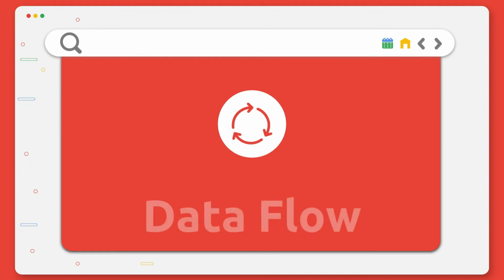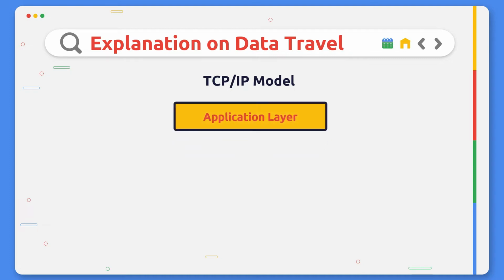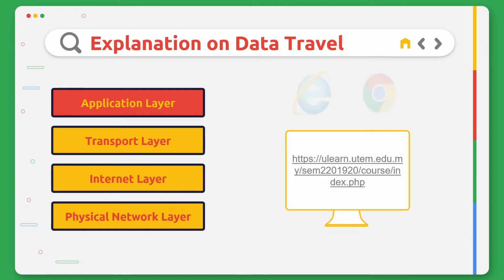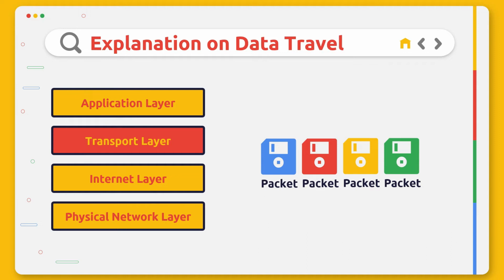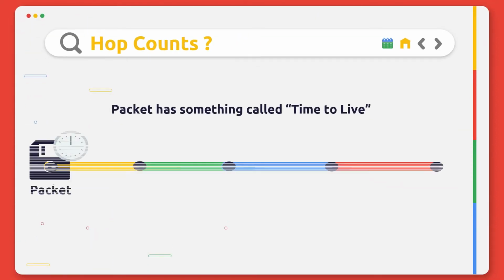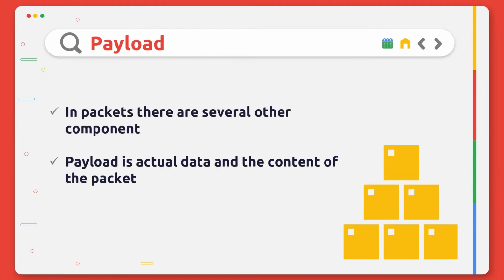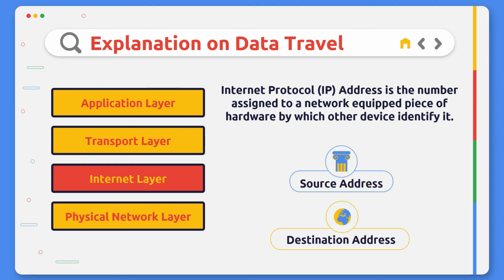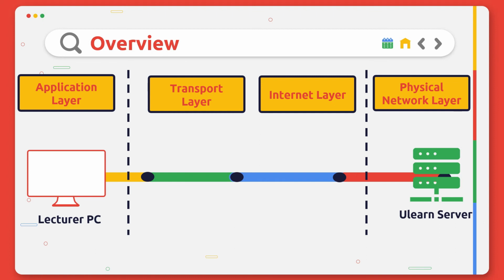How Data Travel ? (TCP/IP Model ) || Data Communication and Networking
The purpose of this video is to introduce TCP/IP Model.

This is also for our assignment for subject BITS1313 Data Communication and Networking.

Team Member :
B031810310 Muhammad Aliff Iqmal Bin Othman
B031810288 Muhammad Syahmi Bin Abdul Jalil
B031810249 Luhman Musa Bin Abdul Mutalip
B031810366 Tengku Mahmud Hazim Bin Tengku Abdul Azis
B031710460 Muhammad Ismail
B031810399 Muhammad Mustaqim Bin Samsudin